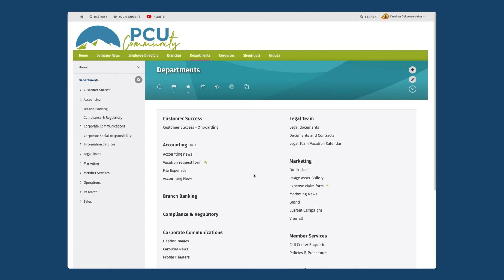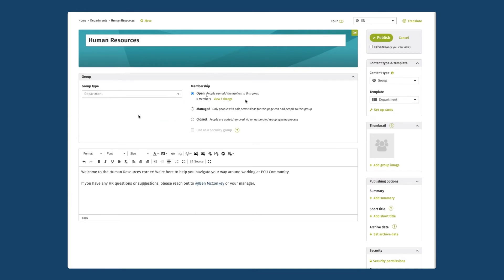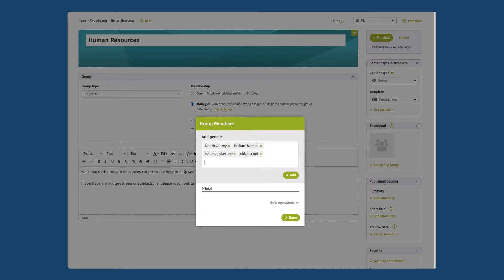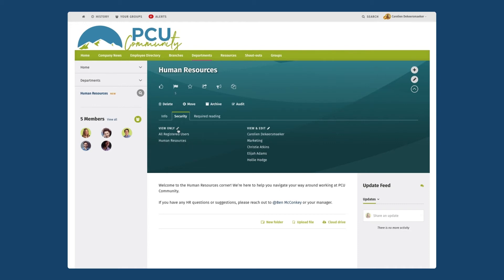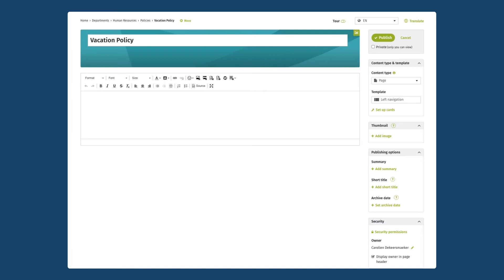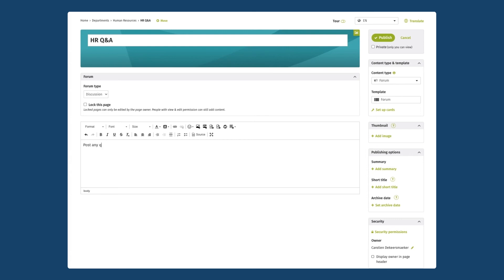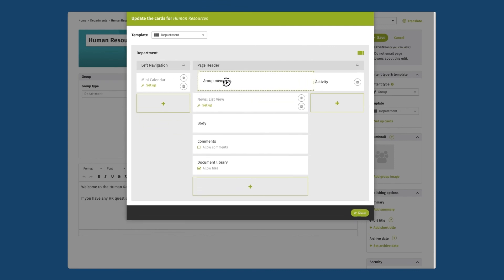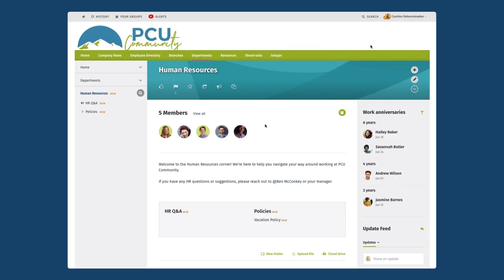Training | Creating Content